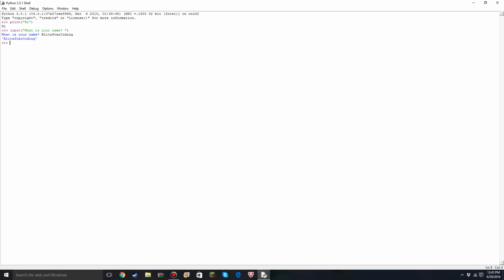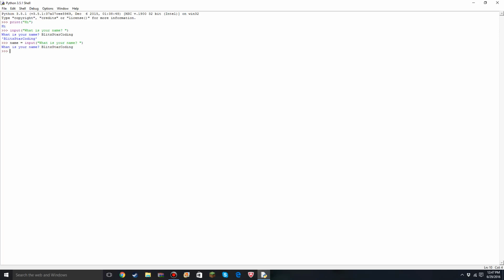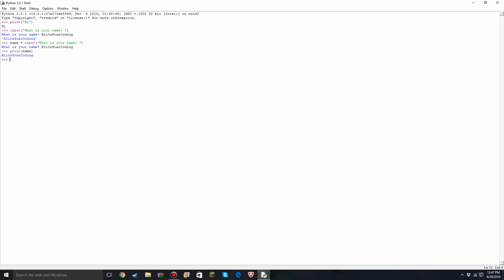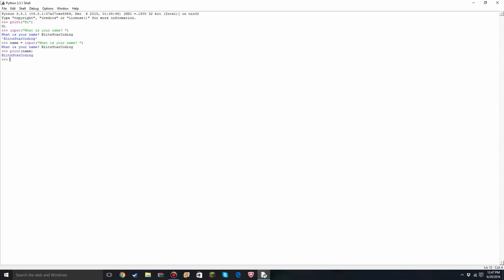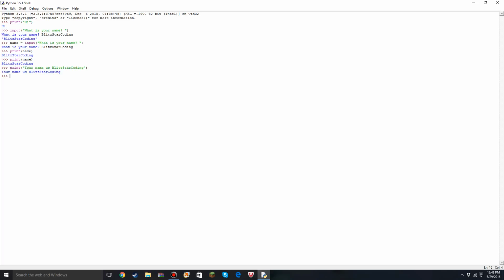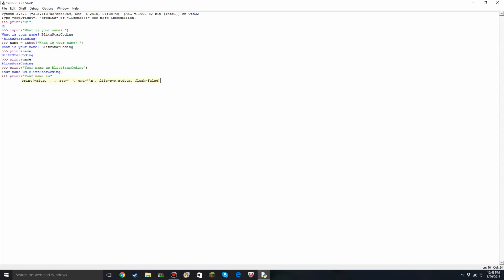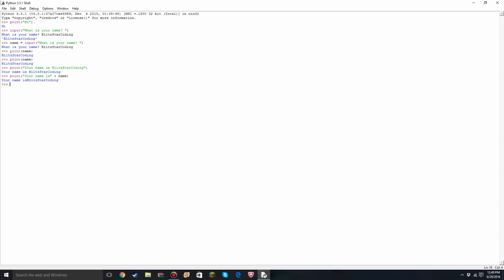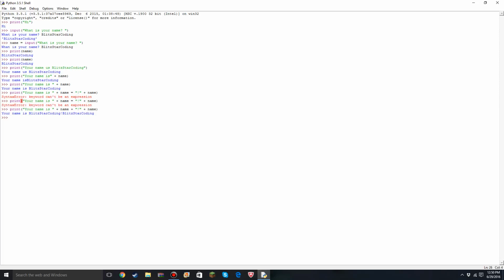Coding In Python #3: Variables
In this short video I will be showing viewers how to assign and use variables in Python.

Remember -- Always Keep Coding